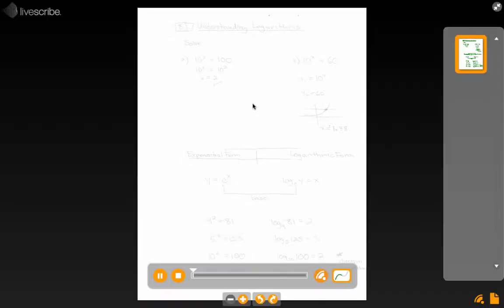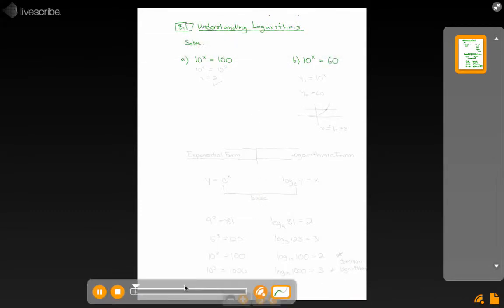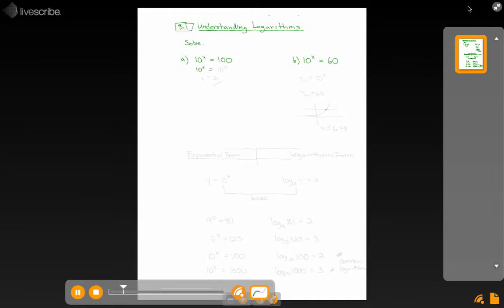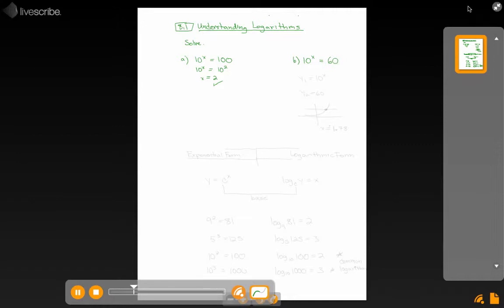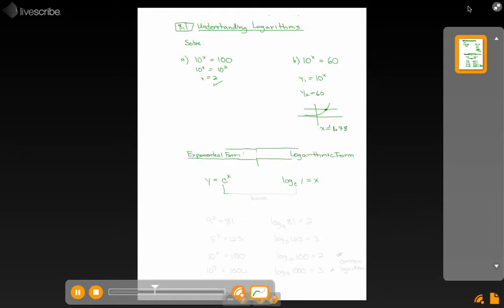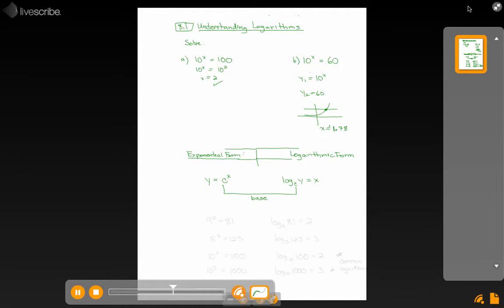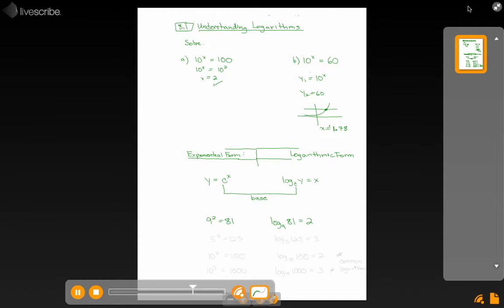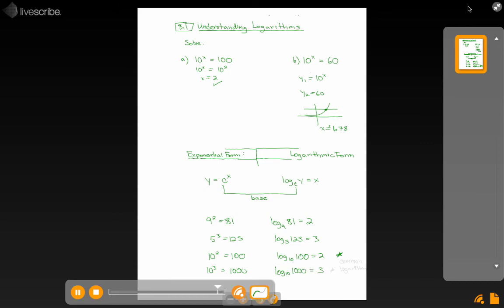Chapter 8 Lesson 1 Example 1 Math 30-1